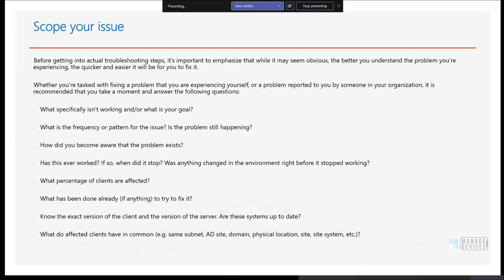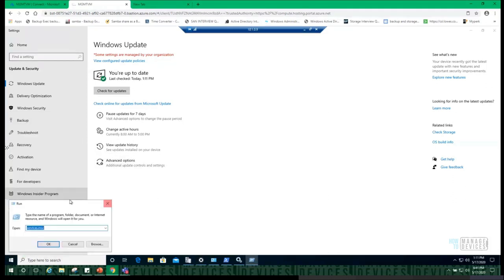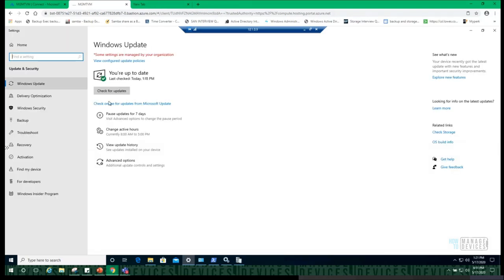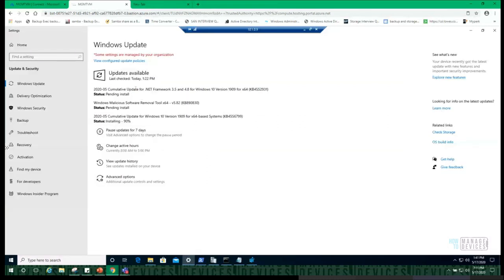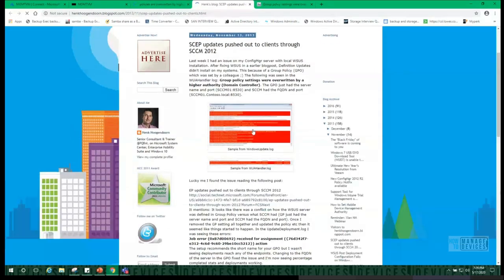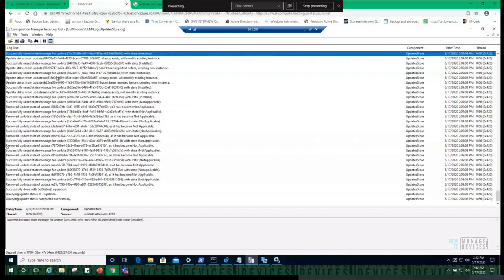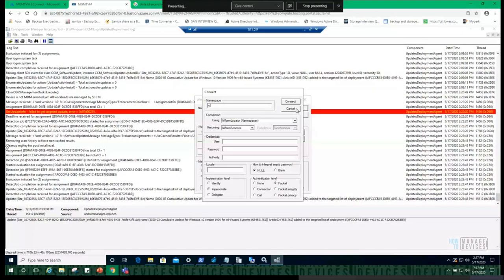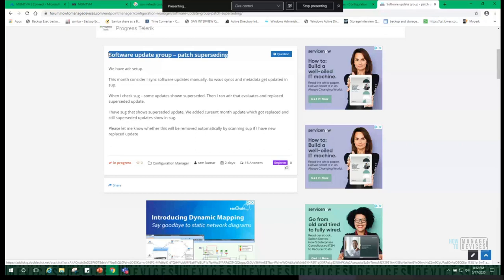HTMD-WE15📌SCCM Software Update Patching Troubleshooting by Deepak HTMD📌ConfigMgr Patching Process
✔How to Troubleshoot the SCCM Patching process
✔How to Troubleshoot the ConfigMgr Patching process
✔How to Troubleshoot the Software Updates using SCCM
✔How to Troubleshoot the Software Updates using ConfigMgr
✔How to Troubleshoot Windows Update Agent related issue
✔How to Troubleshoot the Windows Updates Agent Related issues